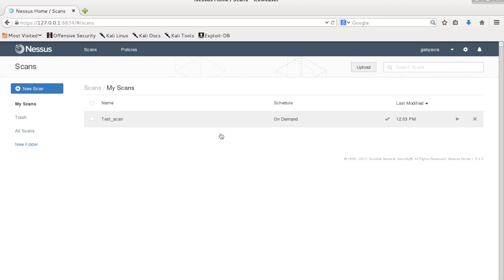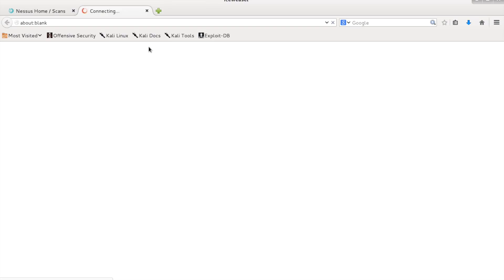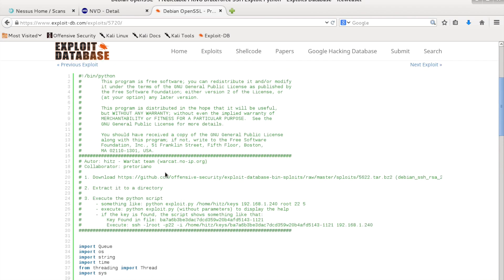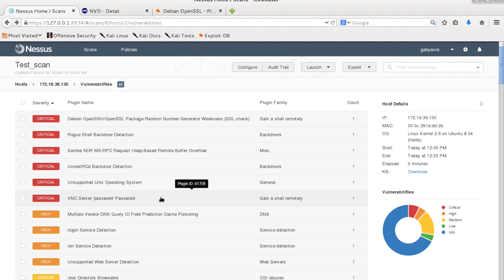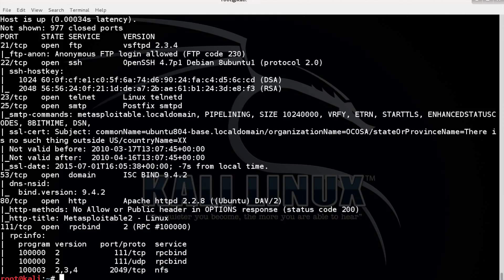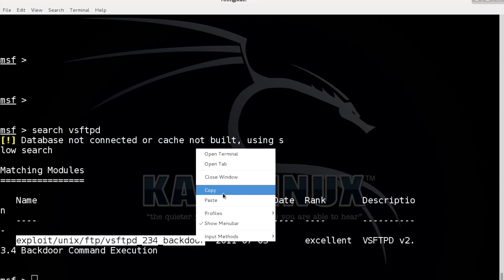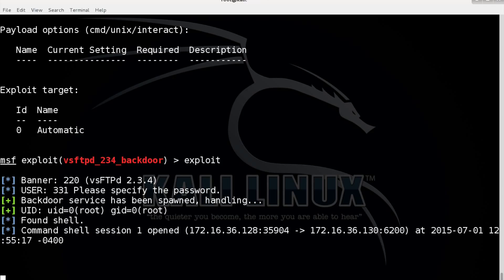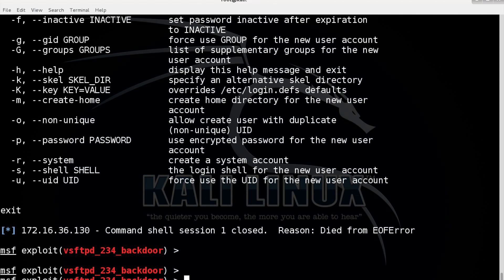4 1 Exploiting FTP Server Vulnerability using Metasploit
Can you afford to play with your company's cyber security? Learn how to audit it now!
"How to become a ethical hacker"